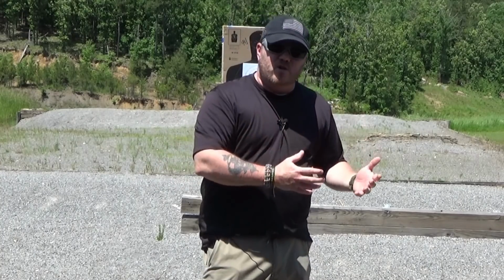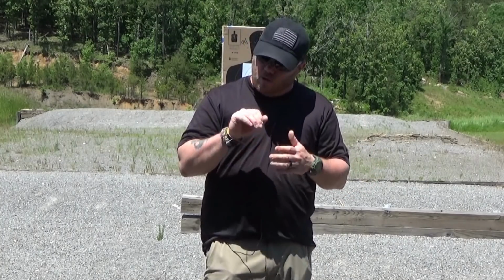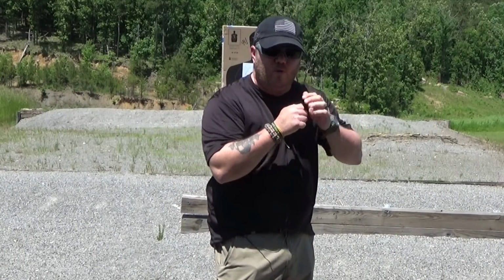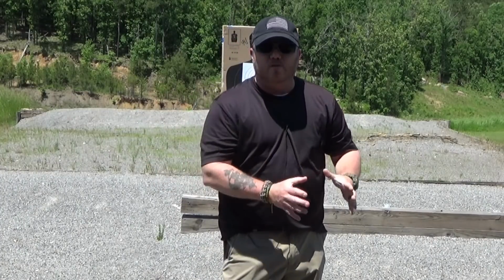One in the Chamber vs Israeli Carry: Let's Test It!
Today we talk about and test which is better... Carrying one in the chamber or not.

Ghost Tactical Productions
Credit:           Trey Miller

Thank you for being a loyal friend to the Ghost Tactical channel!